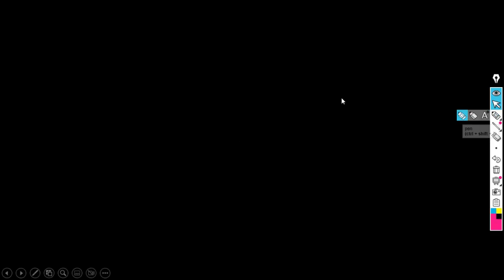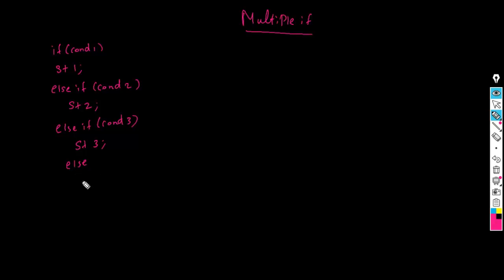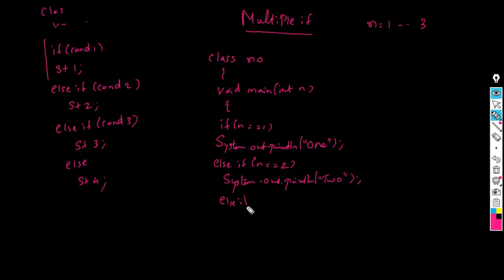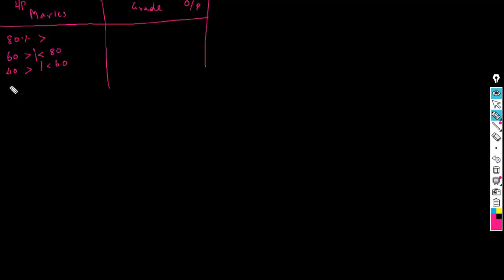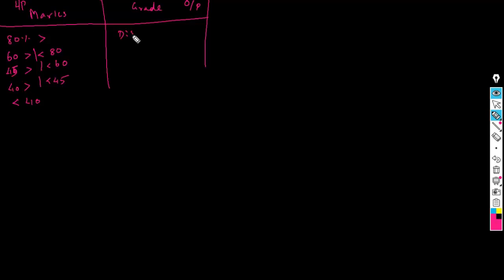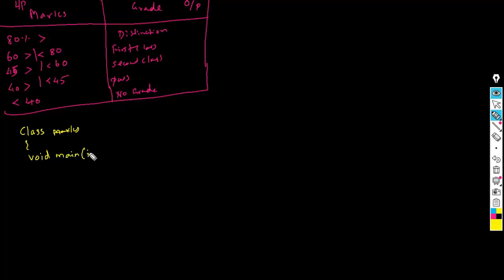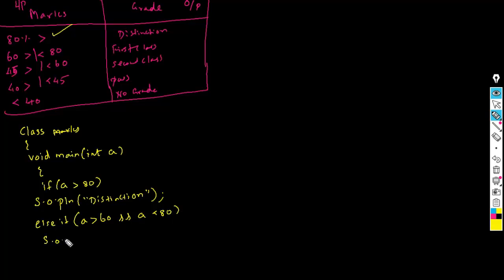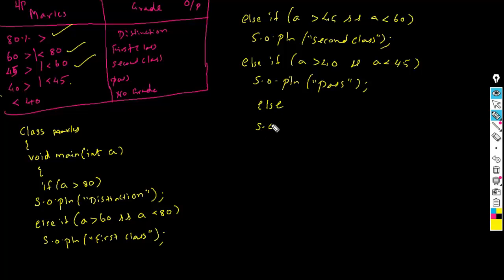How to solve multiple if -else program in java